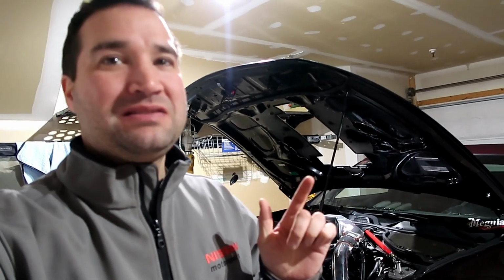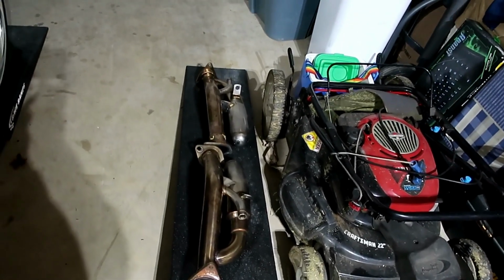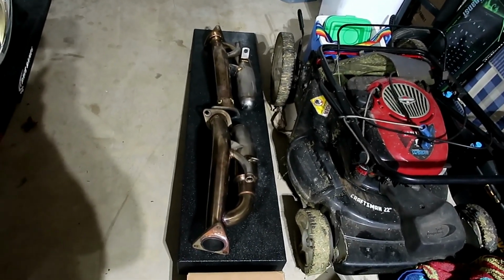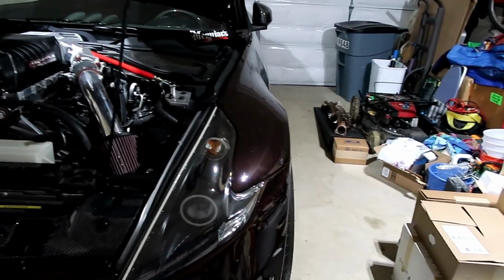370Z Motordyne ART Test Pipes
I finally got my Nissan 370Z Motordyne ART Test Pipes to fix my high flow cat issue but now I have exhaust leaks.  It's so hard to work on a car without a lift.